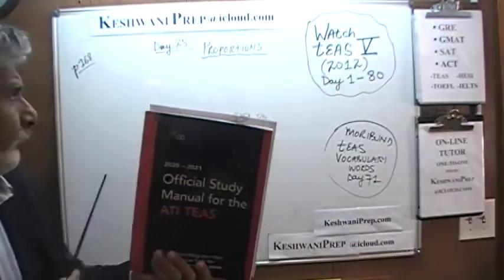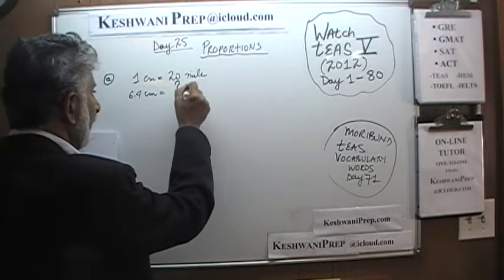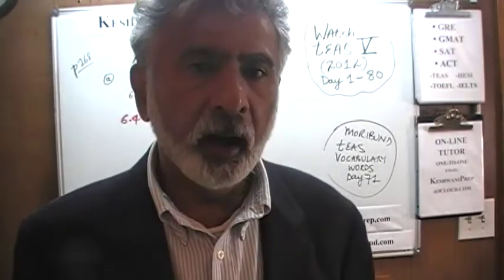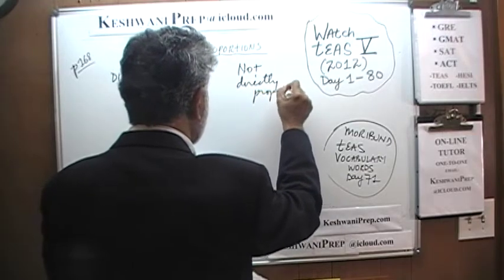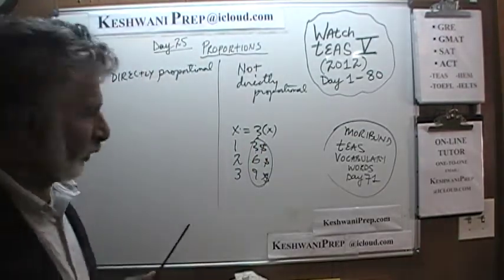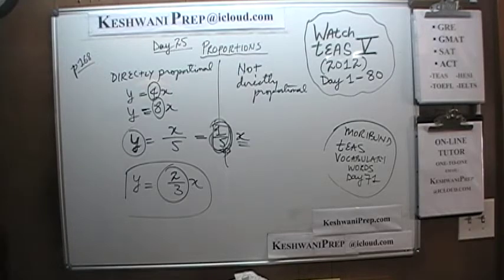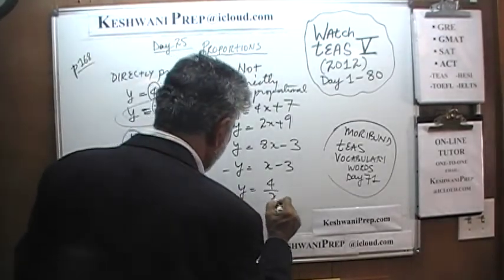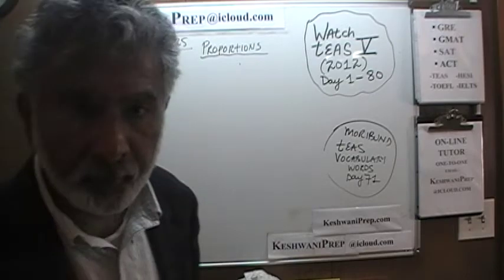TEAS 2021 p168 Day 25 Official Study Manual Online Math Prep Tutor HESI, GRE, GMAT, SAT ACT Keshwani